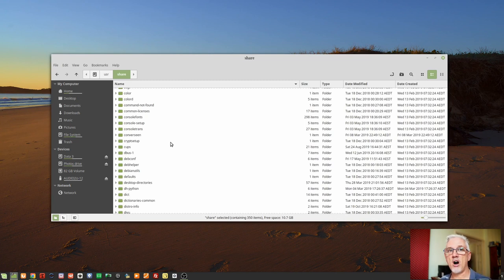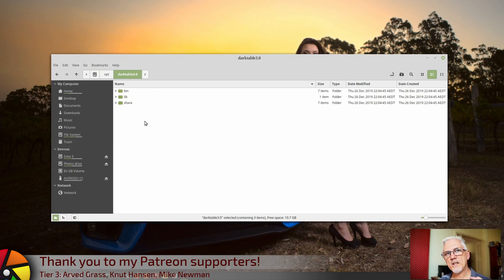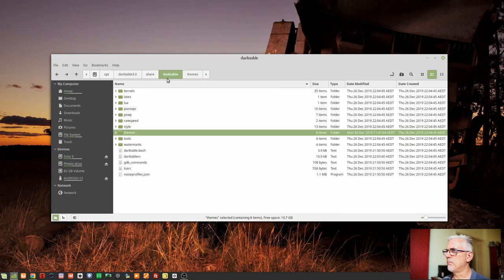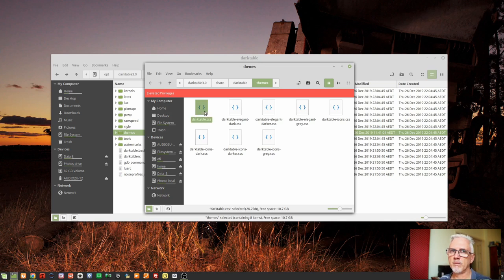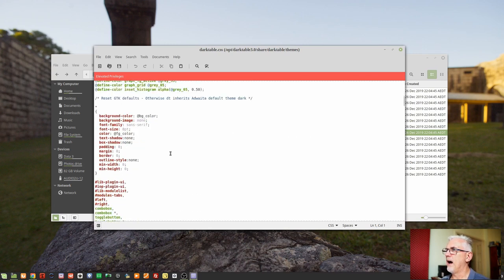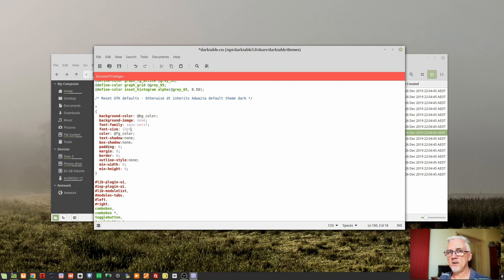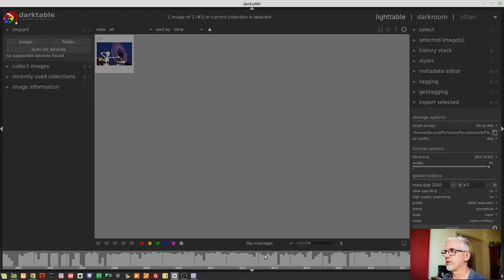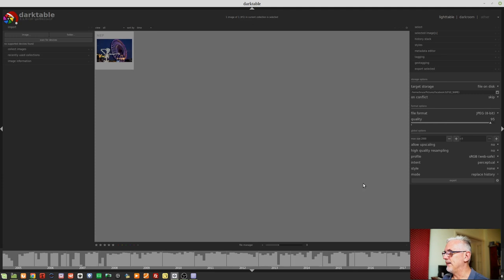darktable ep 056 - What happened to my FONTS??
In this episode, we look at how to change the size of the fonts in darktable 3, now that themes can be modified through CSS stylesheets.

Peter Barker
Leona Devon
Michael Braem
Jon Hoskins
Namita Bhargava
Alun Spencer
Stephen Diehl
Rohn Shearer